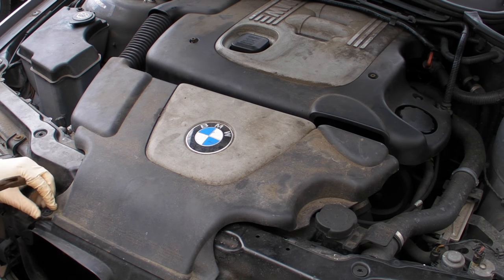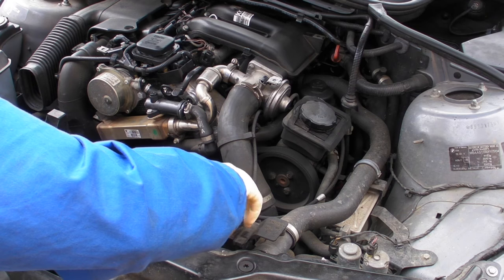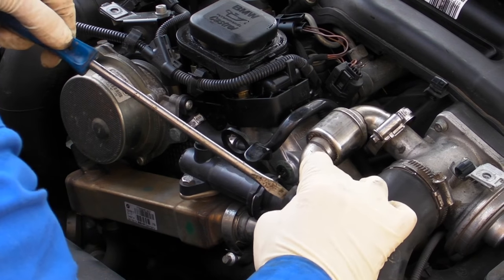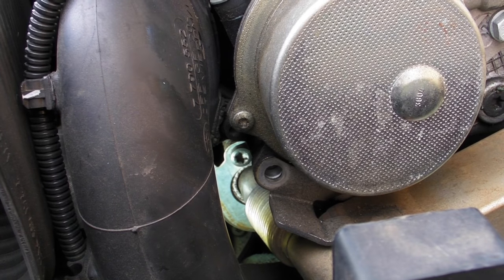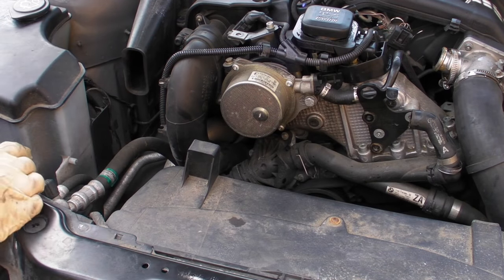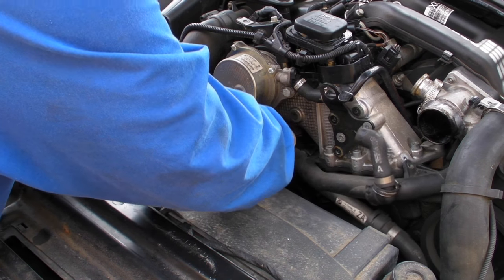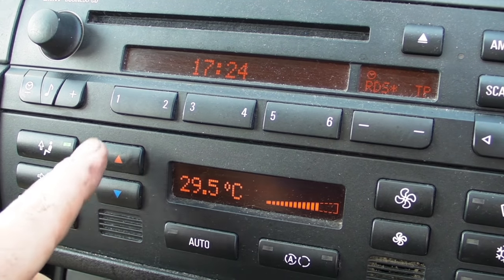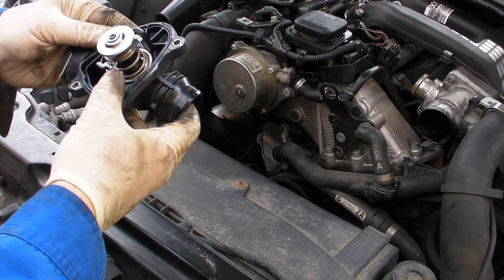BMW E46 3 series diesel engine Thermostat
BMW E46, 2.0 Diesel, Thermostat, m47tu engine